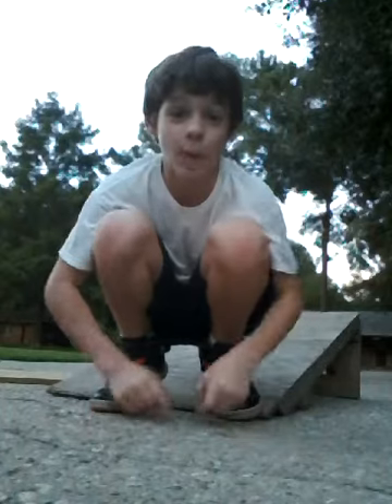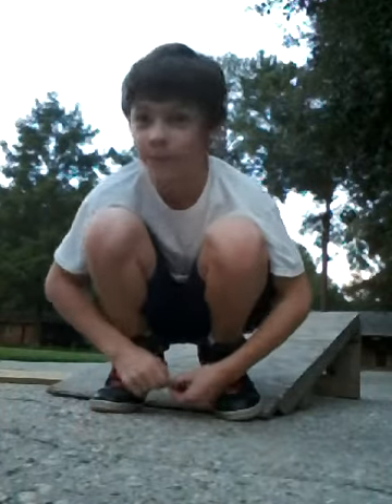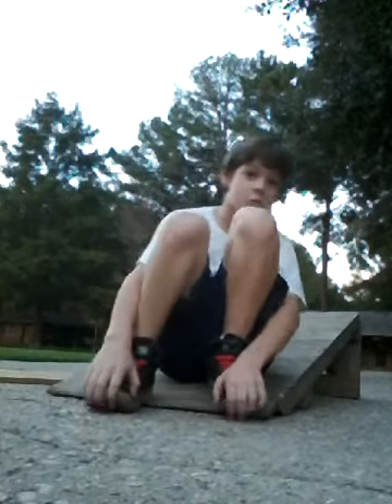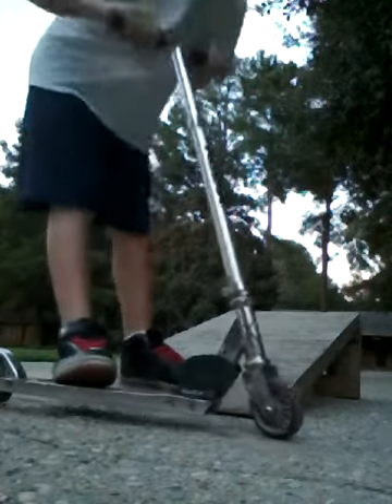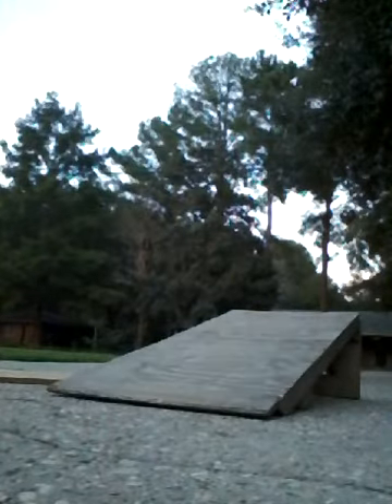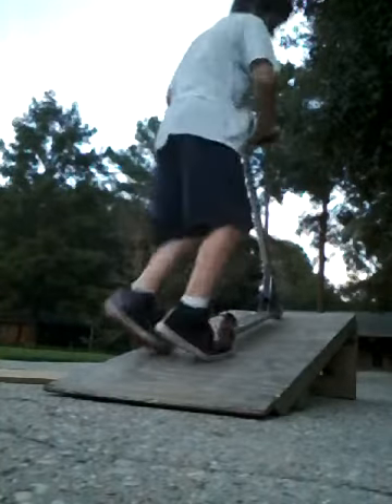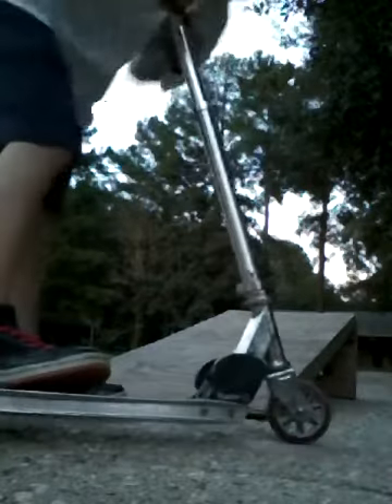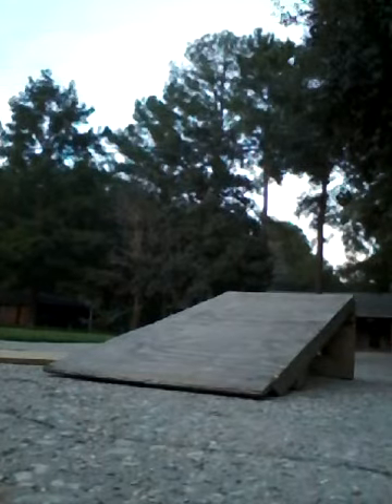How to to a 180 drop in